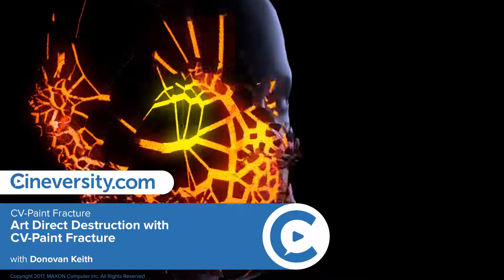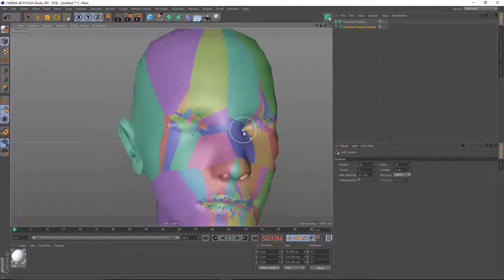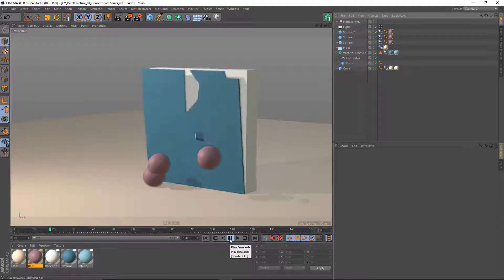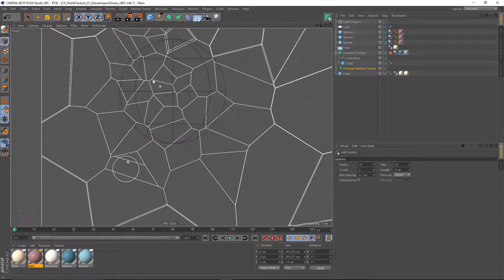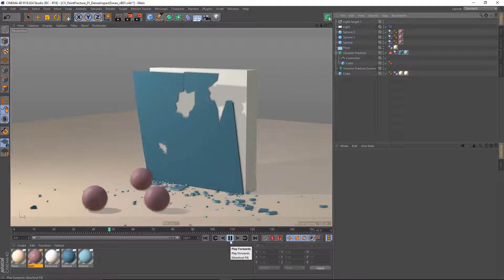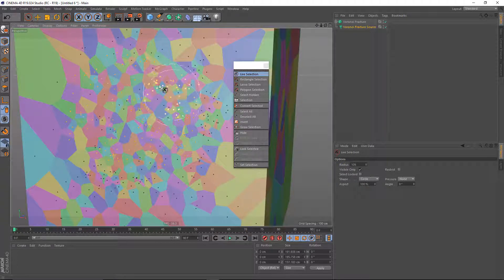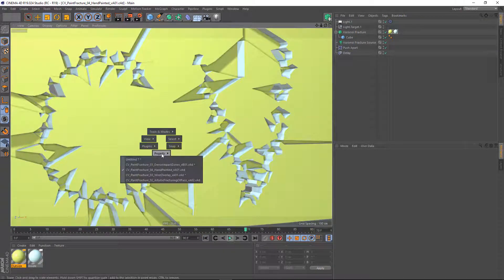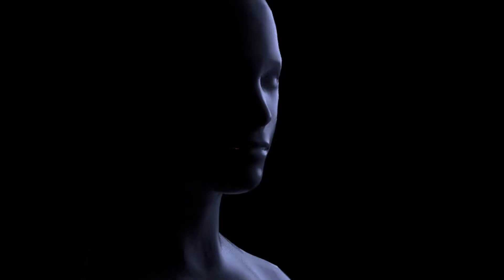CV-Paint Fracture in Cinema 4D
A script that streamlines the process of setting up a hair object to be used as a Fracture Source. Use a paintbrush to interactively fracture your objects. At cuts exactly where you want them, and localize detail for totally art-directable destruction. A wonderful addition to the automatic connectors system added to the Voronoi Fracture object in R19.

Requirements: Cinema 4D Studio (Hair Tools)

Workflow By: Derya Öztürk aka Yader